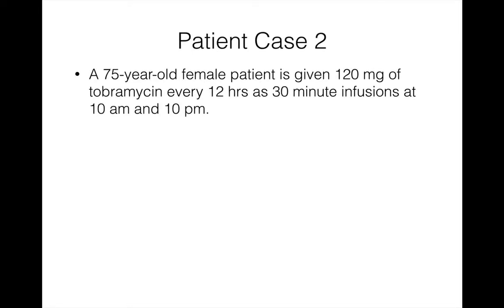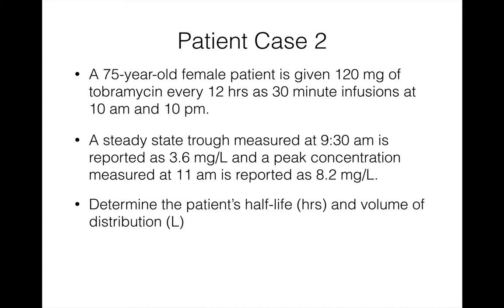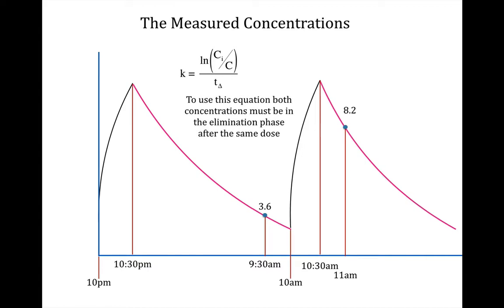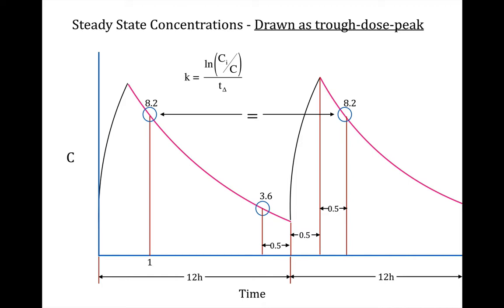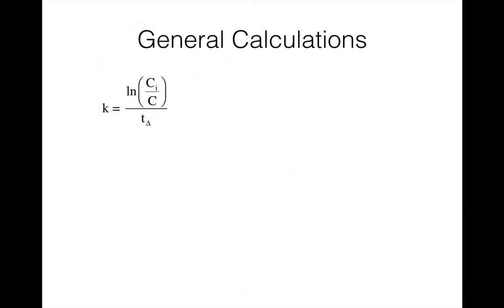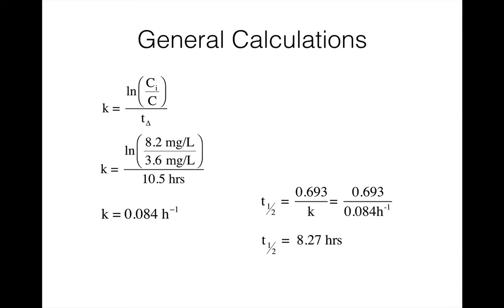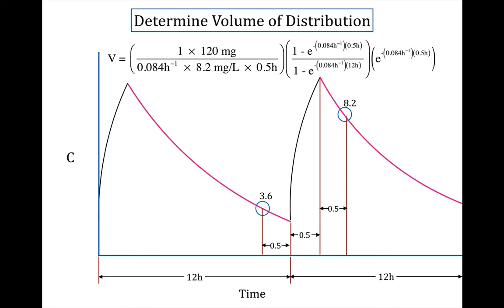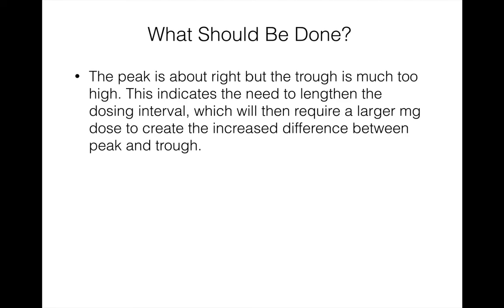Aminoglycosides Part 2